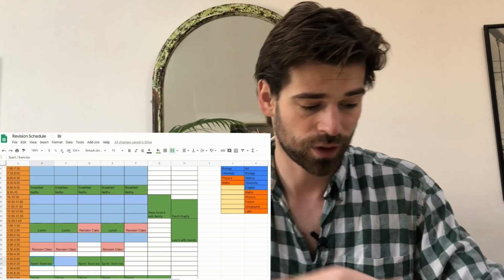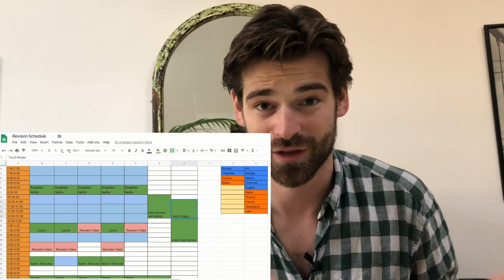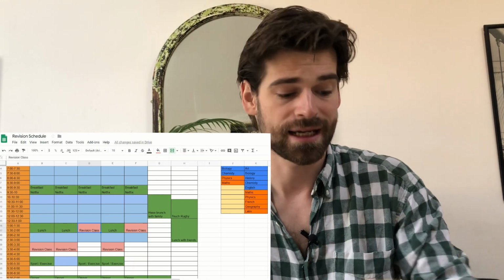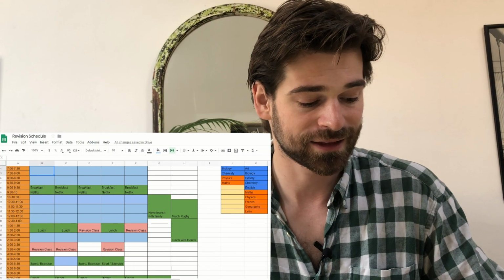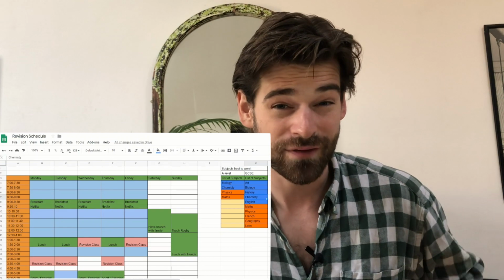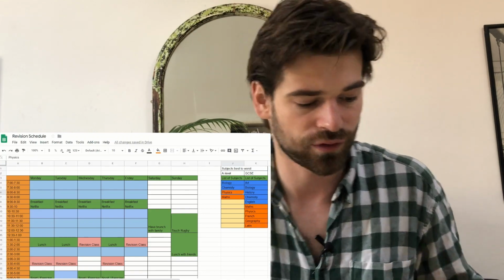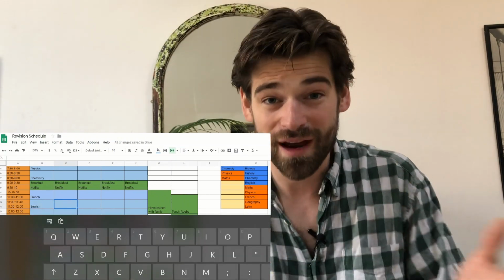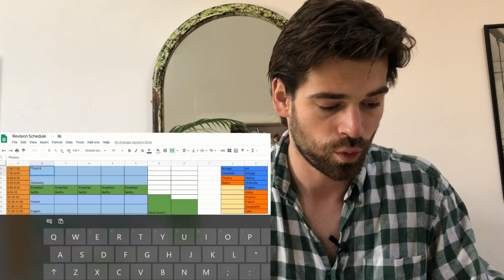How to Revise: Make an A level / GCSE REVISION TIMETABLE that ACTUALLY motivates you! +FREE template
Make your own revision template here. Access on your laptop, phone, ipad so you always have it!

Part of the "How to revise" course: How many revision timetables have you made and not stuck to? In episode 2 of the revision series of Beyond the Blackboard we’re looking at how to make an A level and GCSE timetable the ACTUALLY motivates you and that you stick too. There are three key things that you need. A) It needs to be motivational B) it needs to be adaptable C) it needs to be varied. In this video you find out how. So you can learn how to revise effectively and nail those GCSE and A level exams!

The Beyond the Blackboard "How to revise" for GCSE and A level course has been tailor made by me from my experience as a secondary school teacher. This is your one stop shop to practical advice on how to nail you exams, covering everything from revision tools like timetables, mindmaps and to the more human side of things like managing stress and learning theory